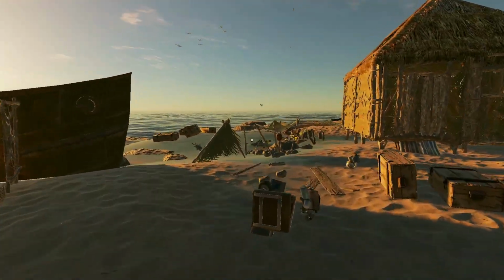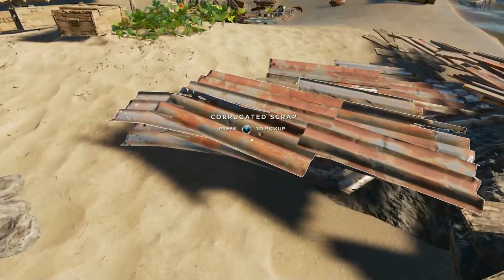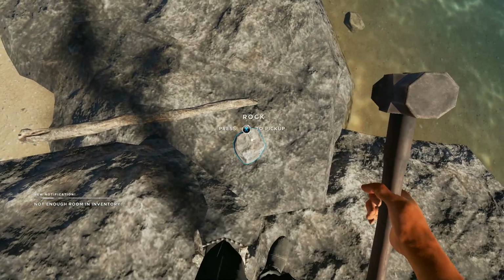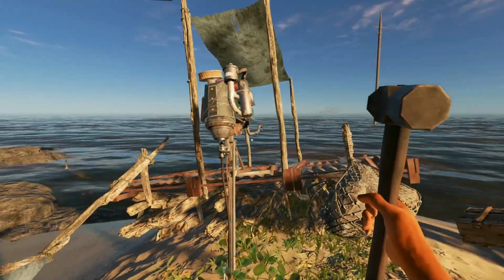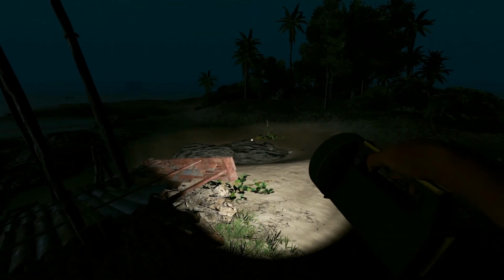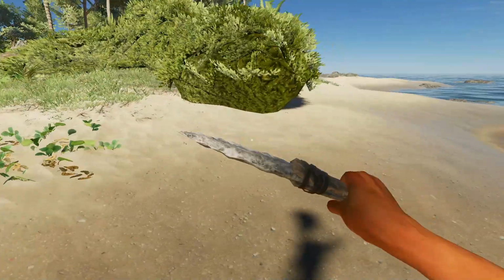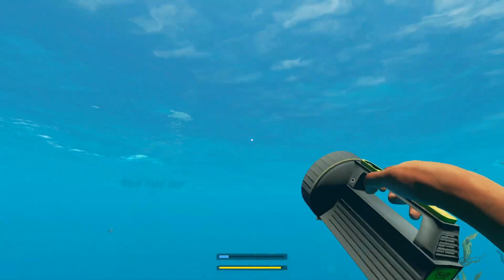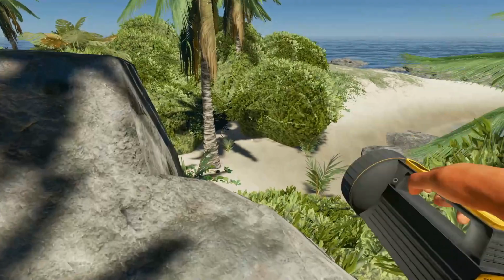Searching for potatoes Stranded deep episode 47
I worked on fixing my raft to make it work better and I went to another Island to look for potatoes